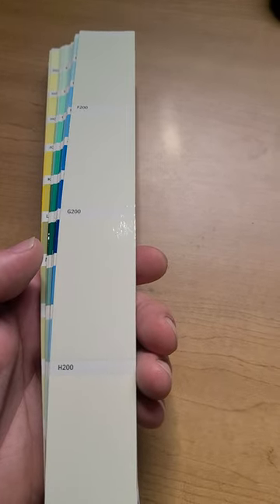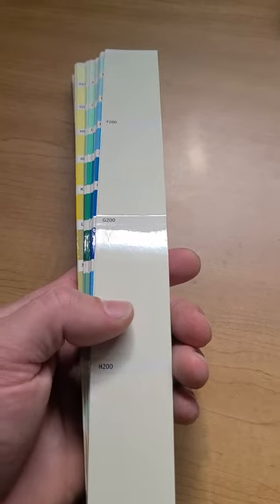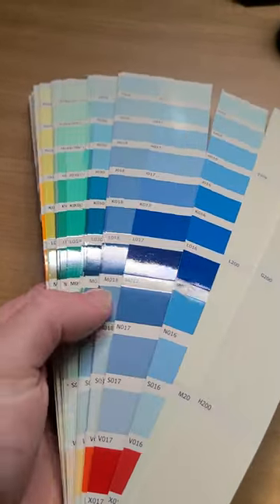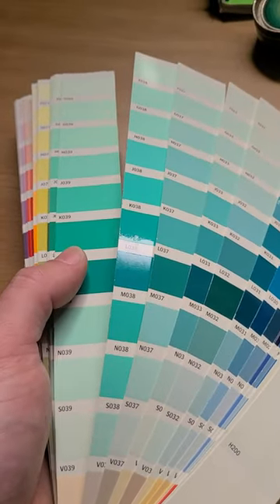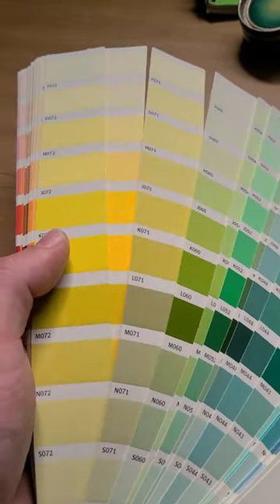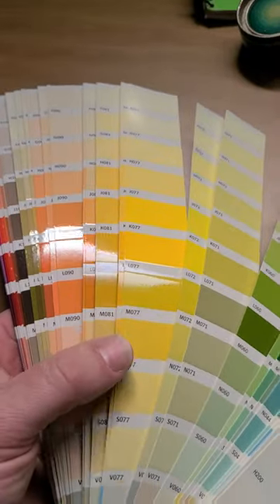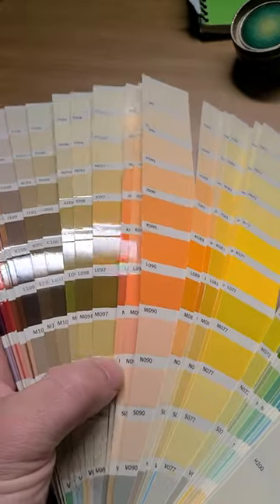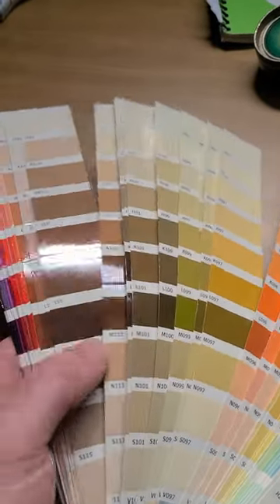Any Color You Want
As a small custom boat builder I can build your Tues Nite 16 in whatever color you want!